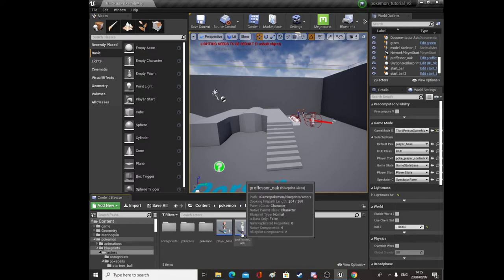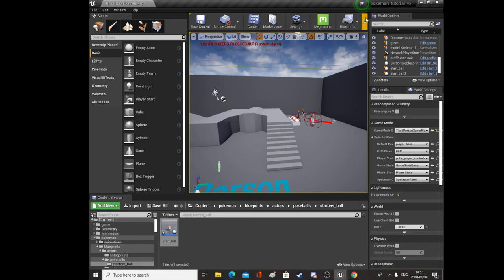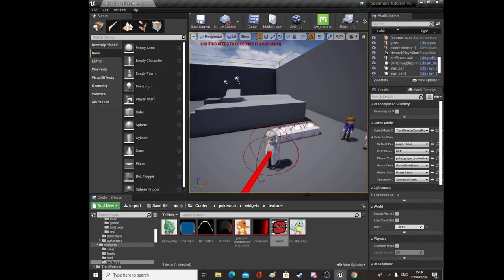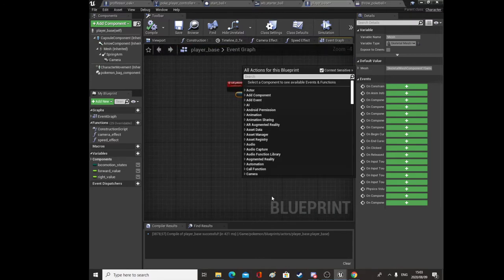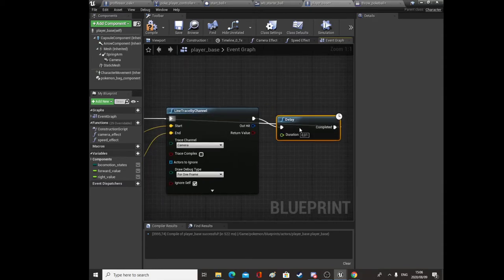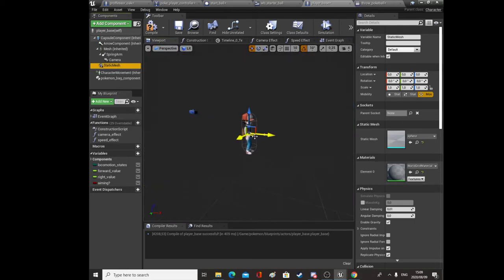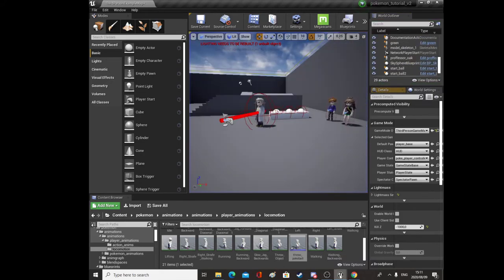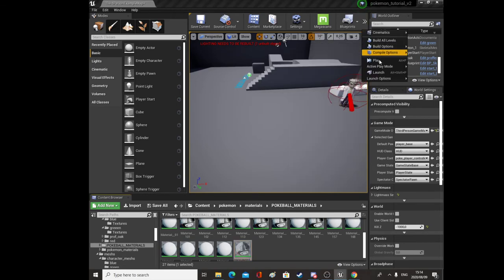pokemon V2 tutorial part 9.1(throwing a poke'ball)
in this video we begin to throw pokeballs